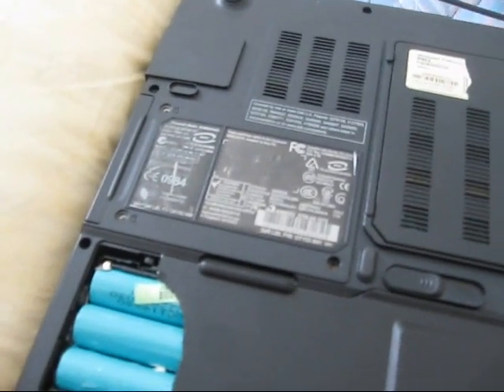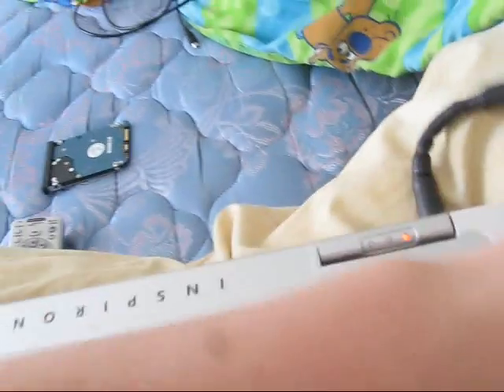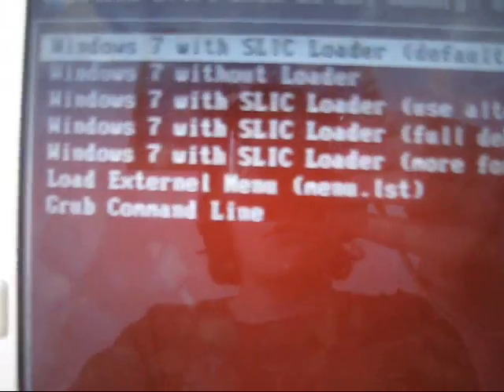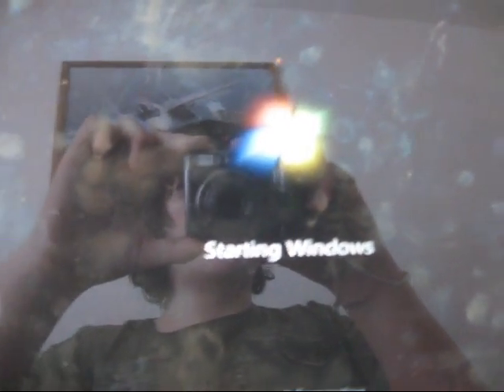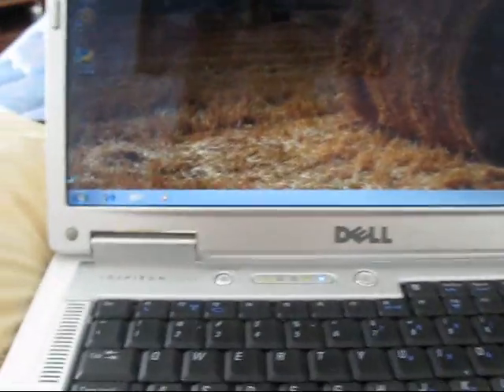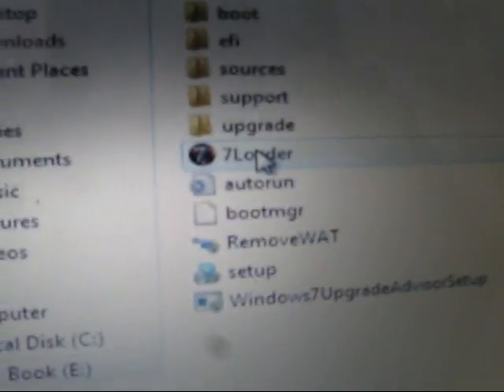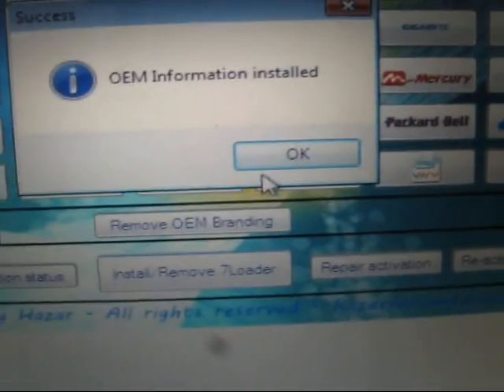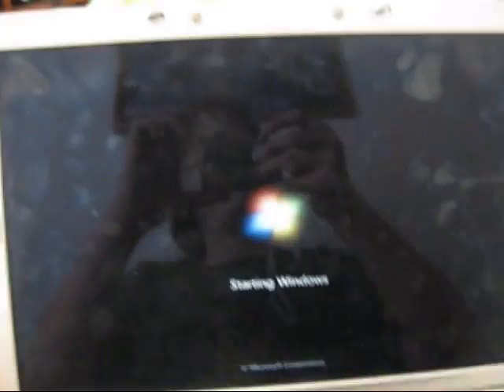How to Fix Windows 7 Boot Up Problem After Installing 7Loader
If you had this problem its an easy fix